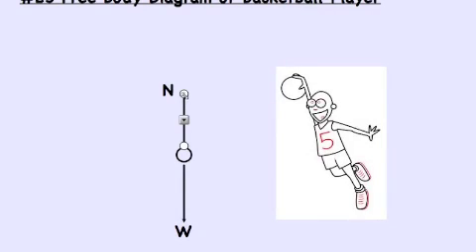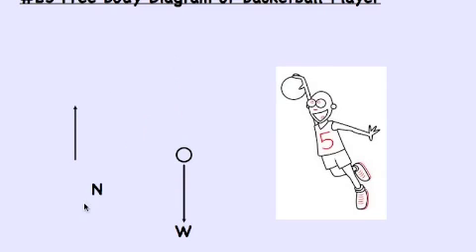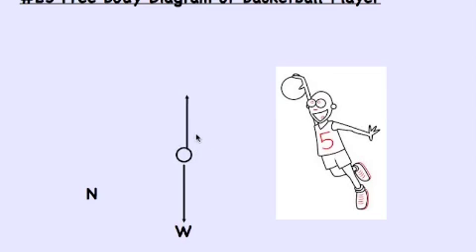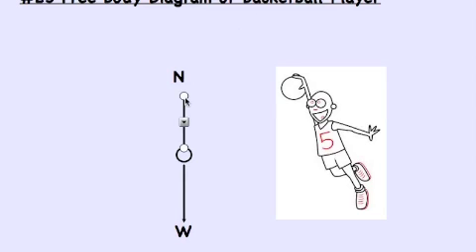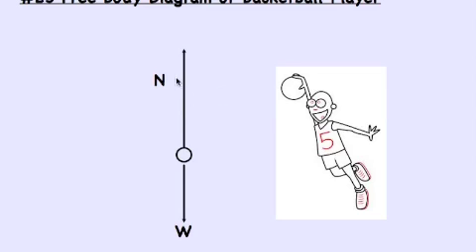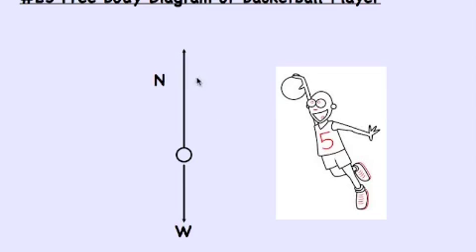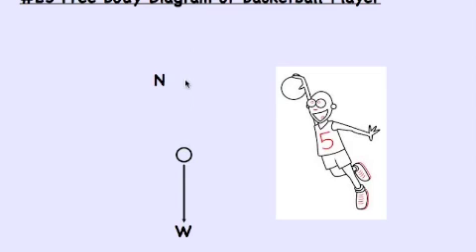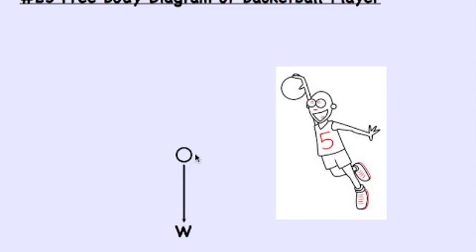Giancoli_4.7 #25 Basketball Player Jumping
Giancoli_4-1